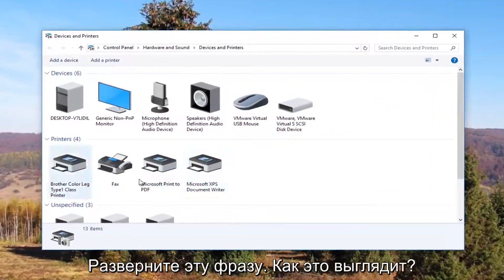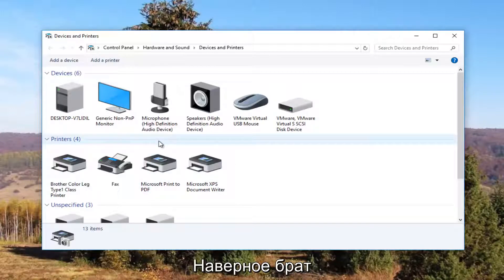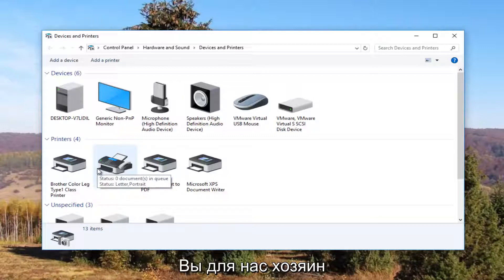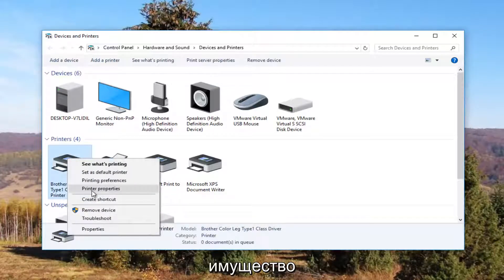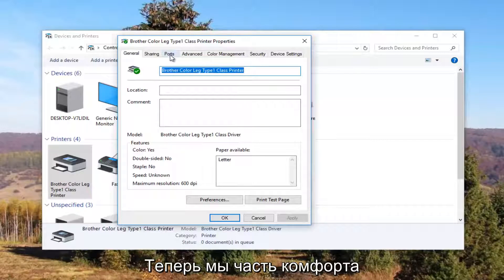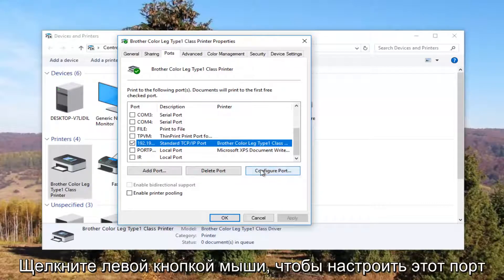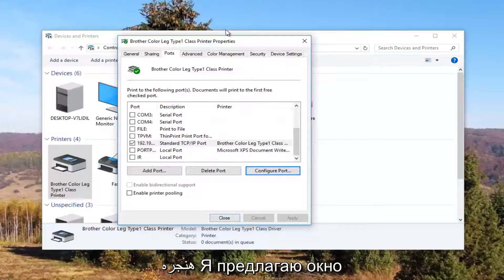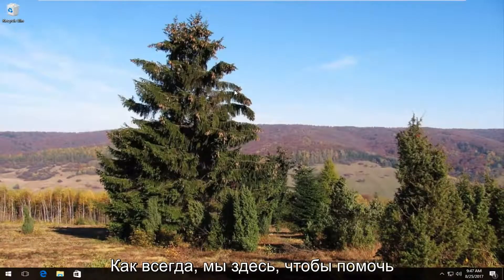Как сменить принтер с оффлайн на онлайн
Как включить автономный принтер онлайн в Windows 7, Windows 8 / 8.1 и Windows 10.

 Есть много причин, по которым принтер может отключиться; они варьируются от проблем с подключением до выключенного принтера. В большинстве случаев вы можете снова подключить принтер к сети несколькими щелчками мыши в Windows, но в противном случае вы можете предпринять дополнительные действия по устранению неполадок.

1. Перезагрузите принтер, выключив и снова включив его. Дайте устройству одну или две минуты, чтобы завершить загрузку.

2. Убедитесь, что принтер подключен к вашему компьютеру (для локальных принтеров) или что он подключен к сети. Если принтер является сетевым устройством, дважды проверьте индикатор связи на задней панели принтера, чтобы убедиться, что он мигает зеленым.

3. Войдите в свой компьютер, используя учетную запись с правами «Управление принтерами» для принтера. В большинстве случаев достаточно локальной учетной записи администратора.

Это руководство будет применяться к компьютерам, ноутбукам, настольным компьютерам и планшетам под управлением операционных систем Windows 10, Windows 8 / 8.1, Windows 7. Работает для всех основных производителей компьютеров (Dell, HP, Acer, Asus, Toshiba, Lenovo, Samsung).